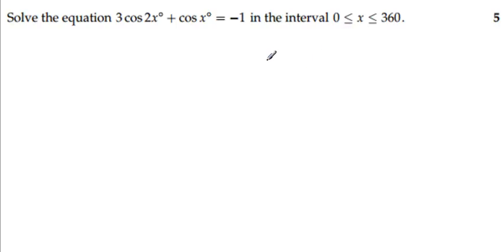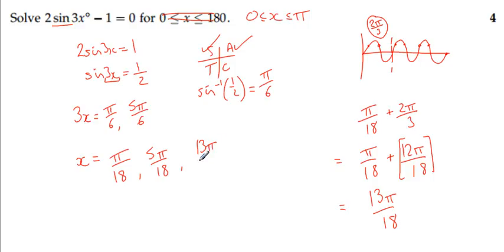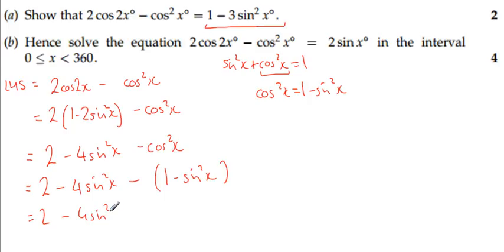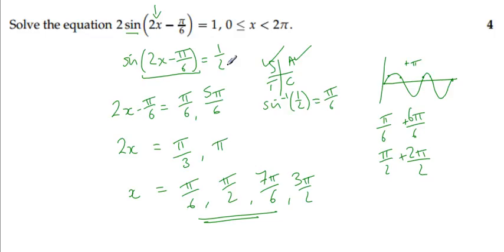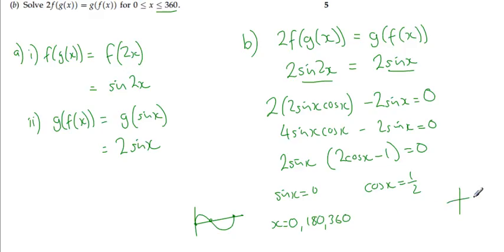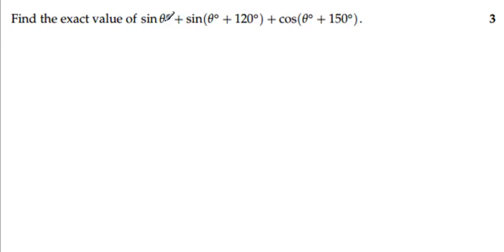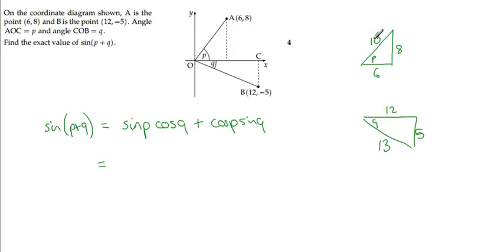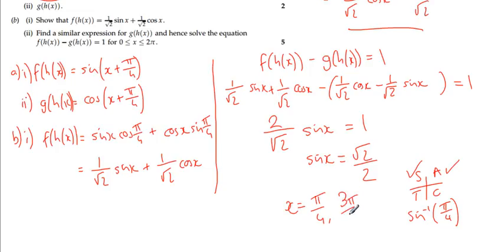Trigonometry Exam Questions